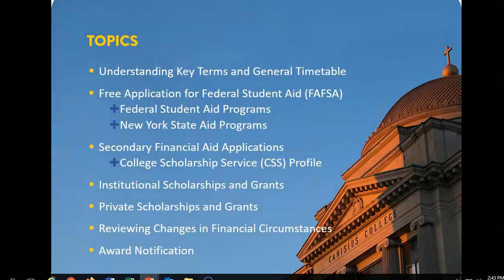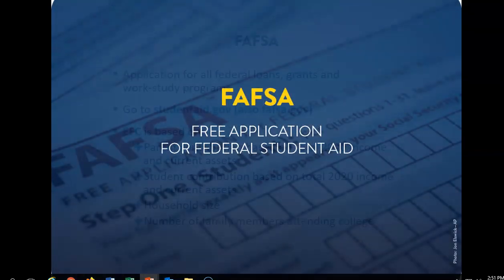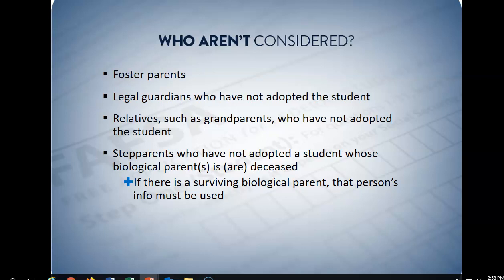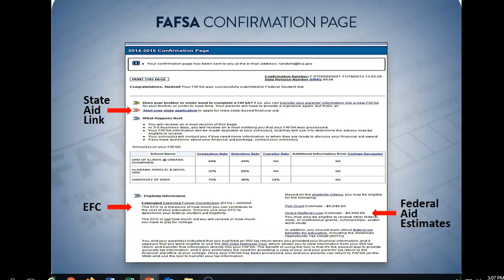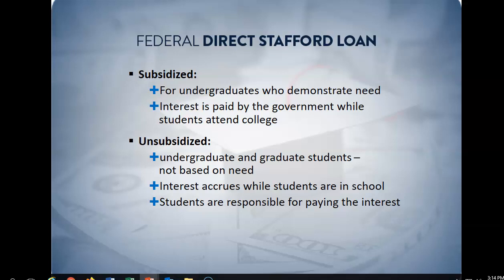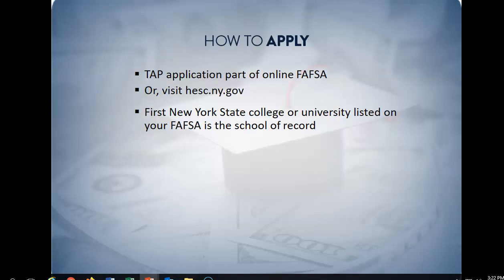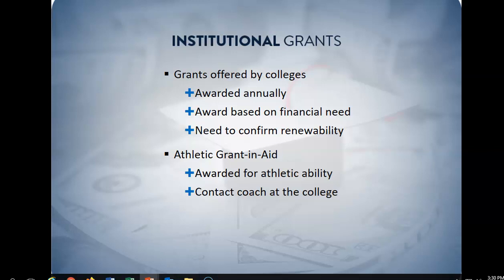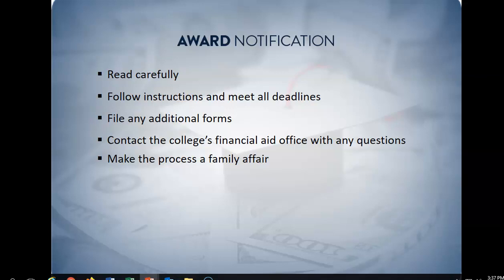Financial Aid Overview 2021 - 2022 - Canisius College